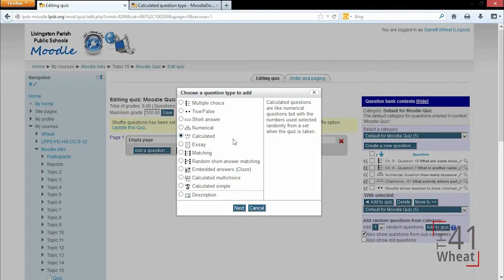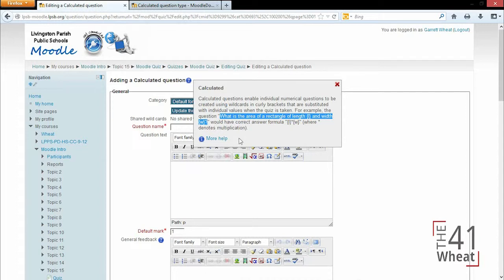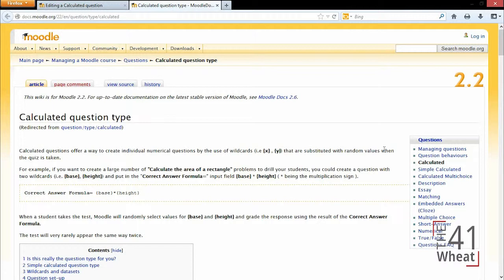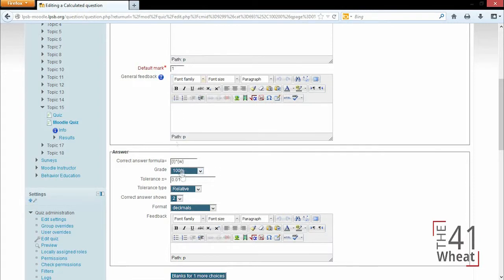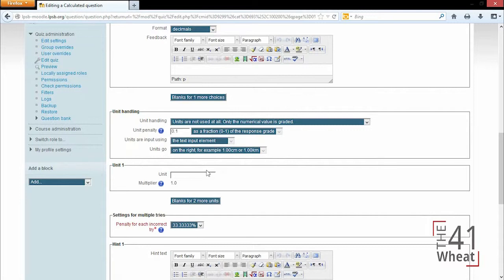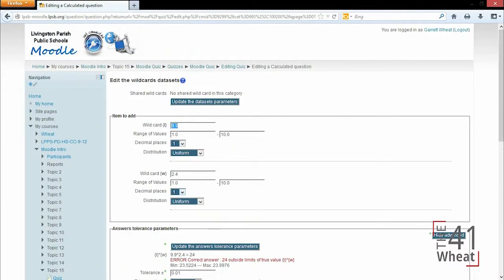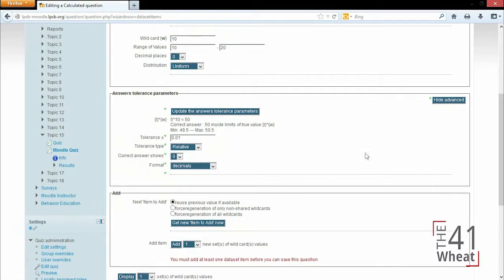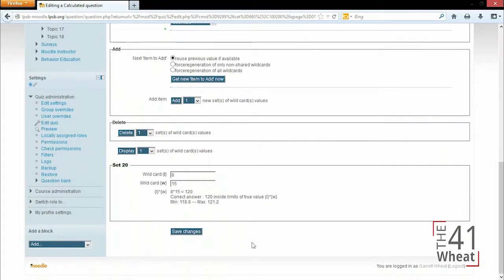Part 32 - Calculated Questions (Moodle How To)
Part 32 - Calculated Questions

Part 32 of a video tutorial series to help teachers and instructors use Moodle to enhance their classroom by using a virtual learning environment through

In this video:
How to add a Calculated Question to a Moodle Quiz.  Verifying Moodle creates multiple instances of the question to give each student a different question.